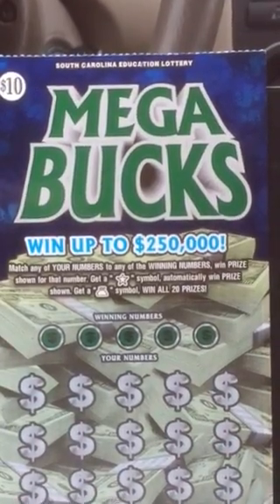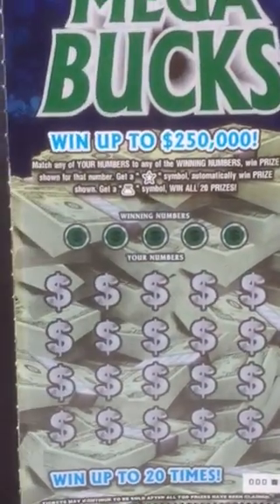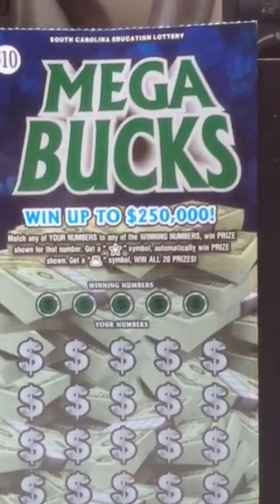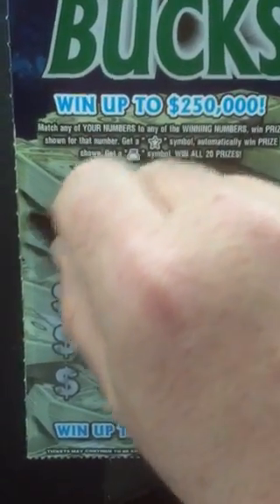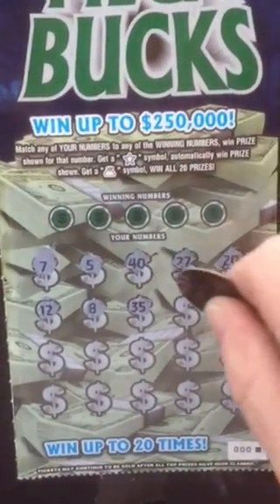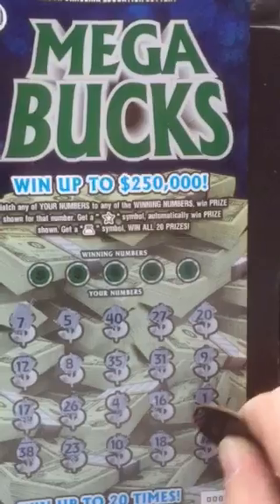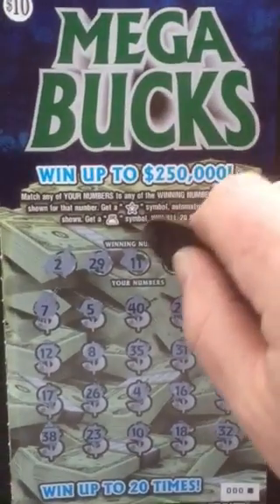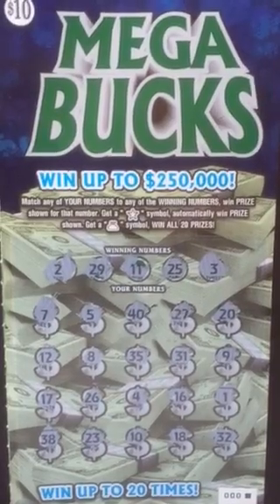SC new drop hot off the press